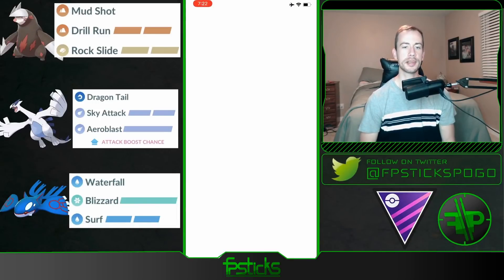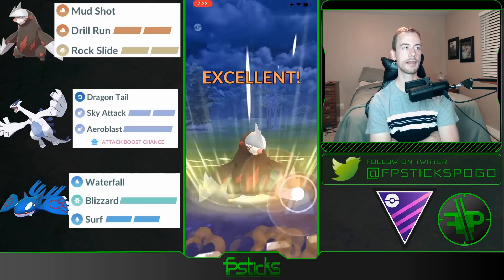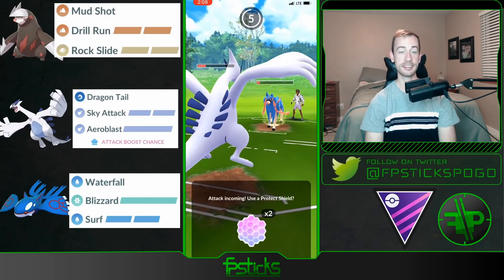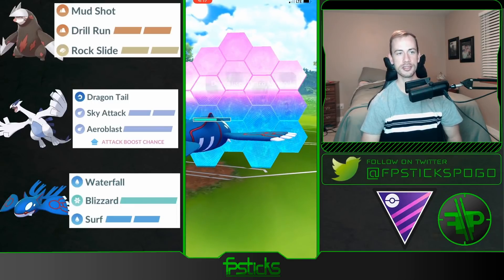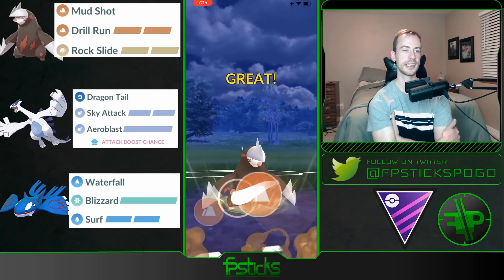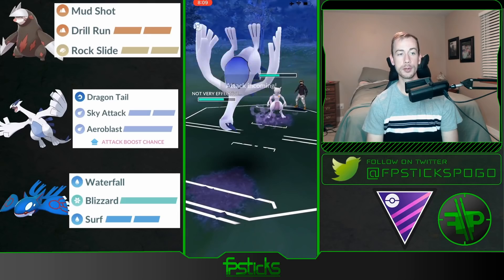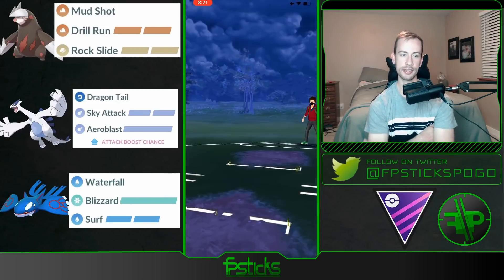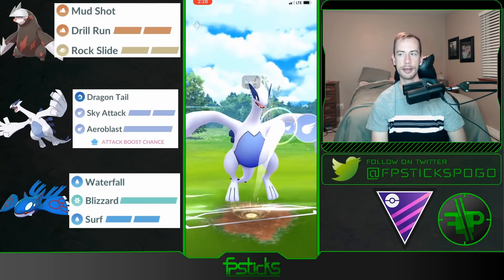BEST MASTER LEAGUE DUO?! EXCADRILL AND LUGIA ARE AMAZING! | Pokemon Go Battle League PvP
Pick up some FPSticks merch!